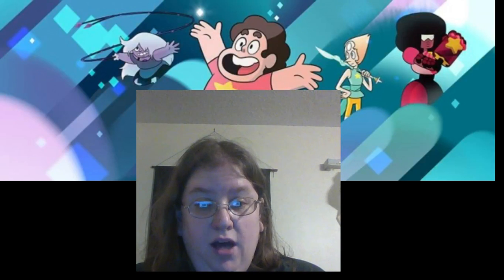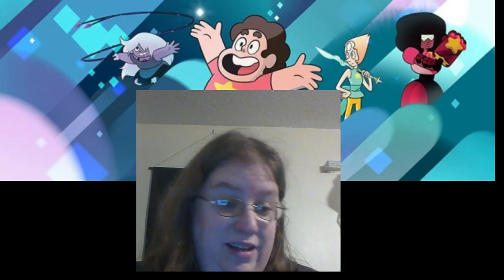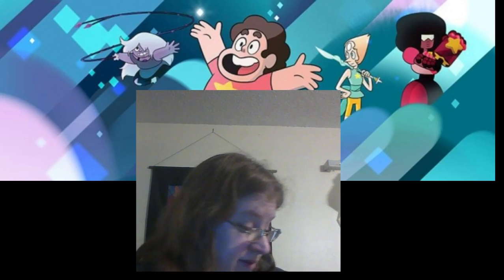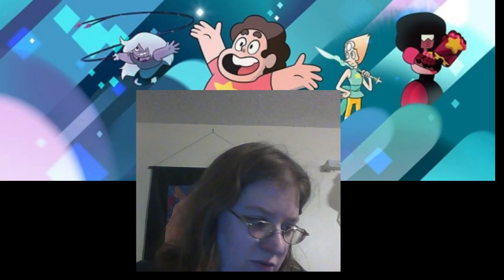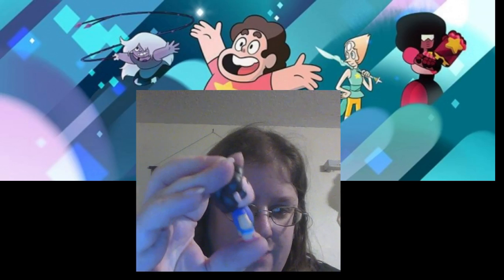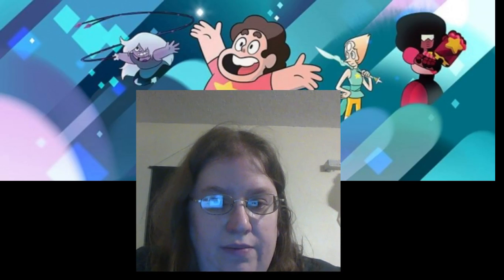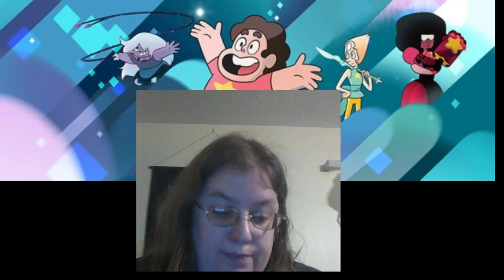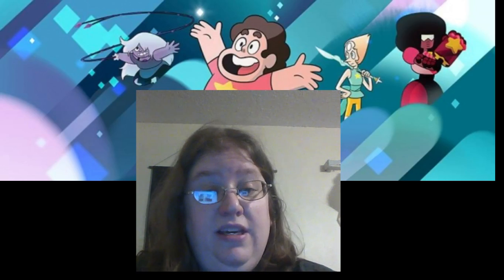Steven Universe Blind boxes from Gamestop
Found some more blind boxes